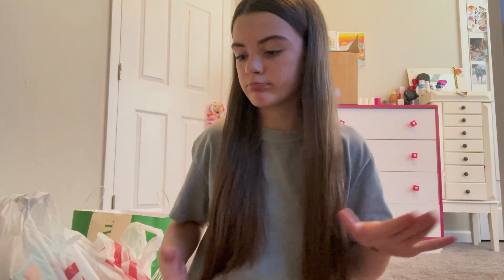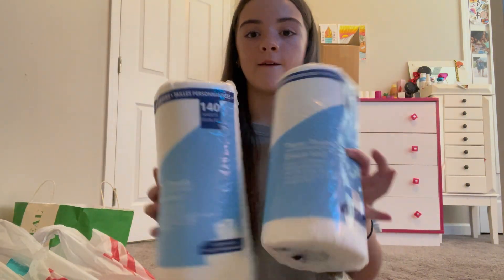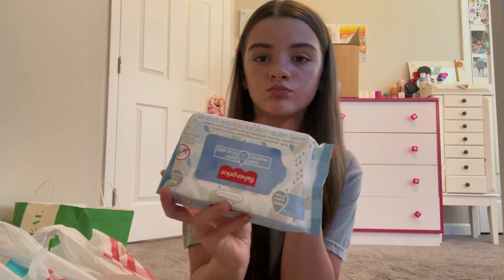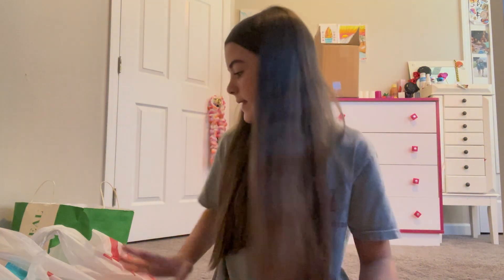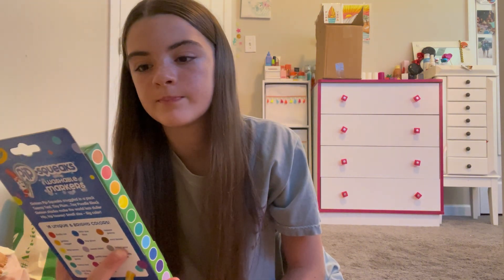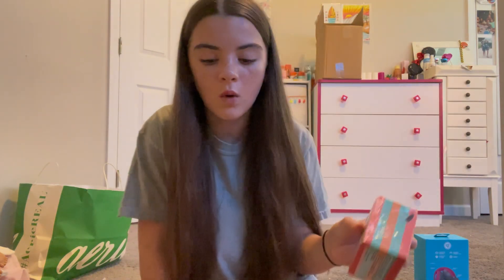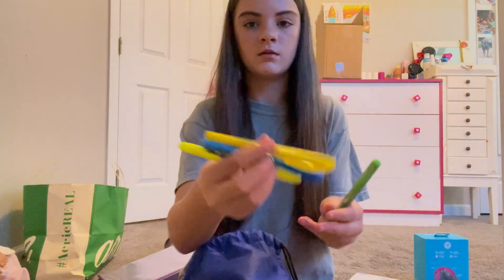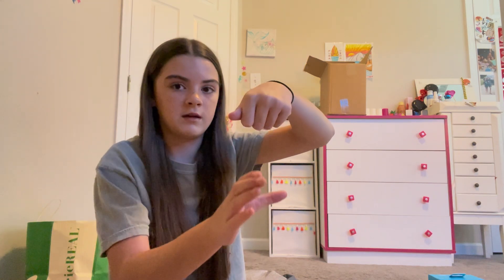2024-2025 back to school haul✏️📚📓ll